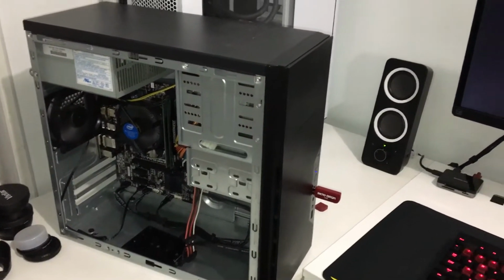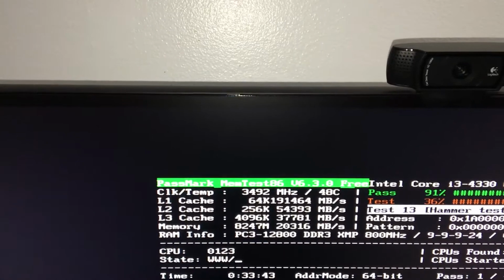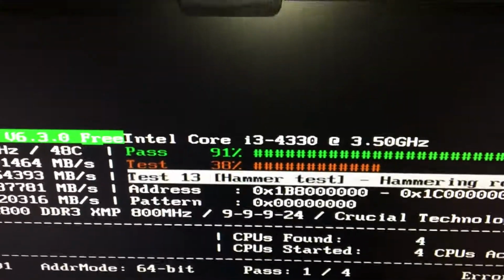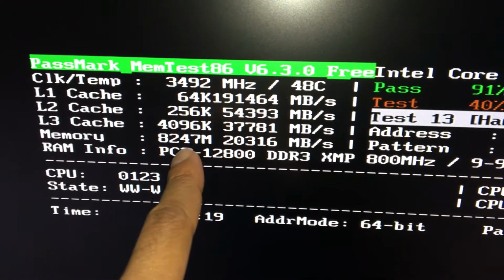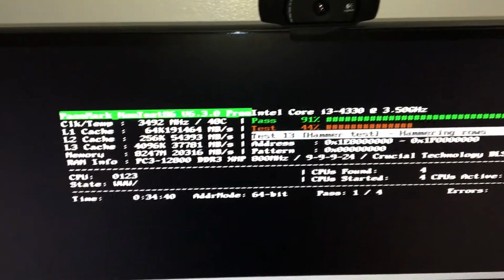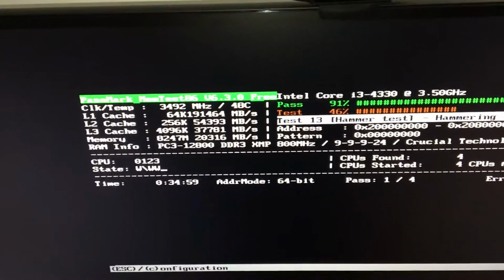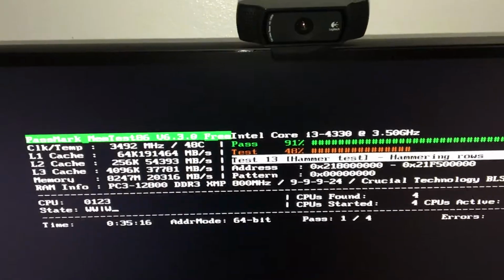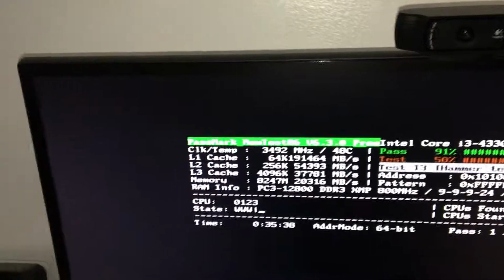How to test pc used or new PC/Server Using Memtest86